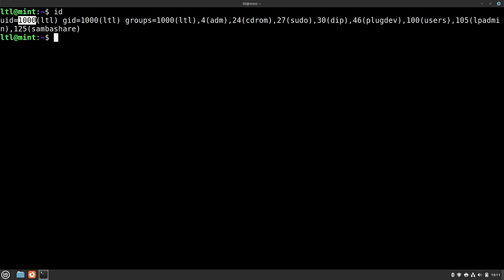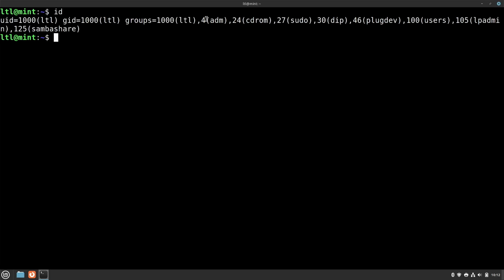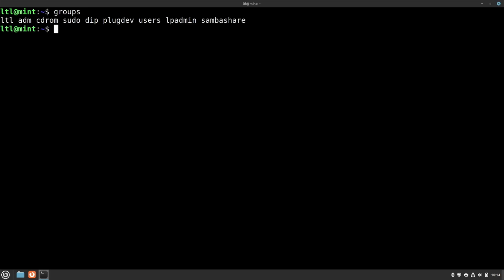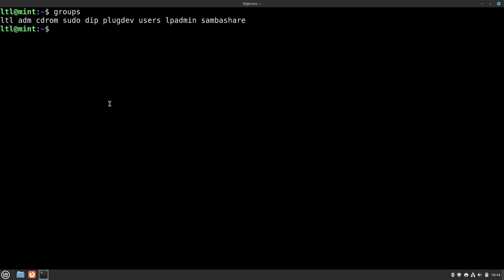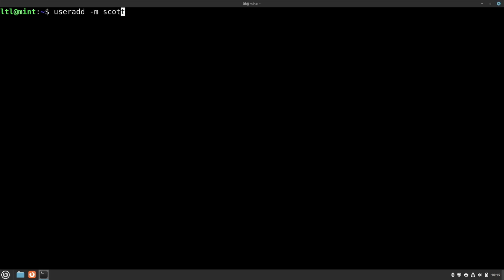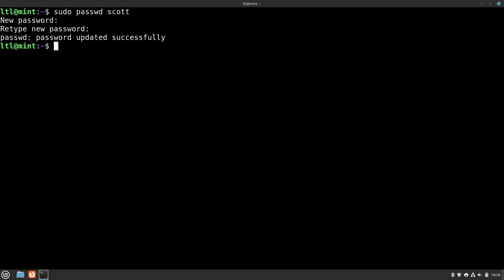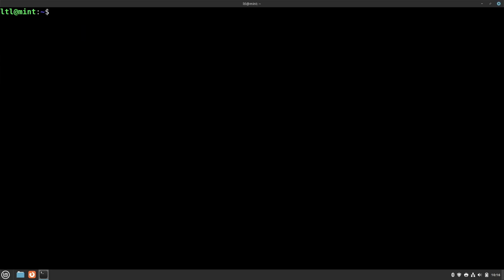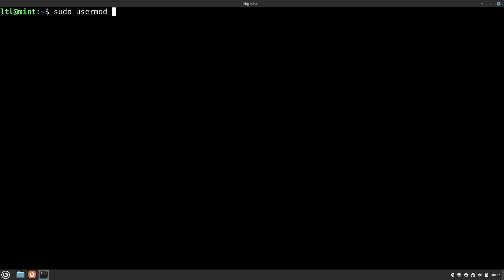CLI:Basics – User Management in Linux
Welcome back to the CLI:Basics series! In this video, we’ll cover essential user management commands for Linux. Even if you’re the only user on your system, it’s important to understand how user accounts and groups work—because on Linux, you are the system administrator.

Whether you're managing one account or one million (okay, probably not literally), these concepts scale the same.

We’ll walk through:
Checking your user and group info
Adding and removing users
Assigning users to groups
Setting user passwords

++ Misc Gear ++
4K HDMI Capture Card, USB 3.0 Video Capture Card for Streaming, Recording in 1080P 60FPS with Ultra-Low Latency